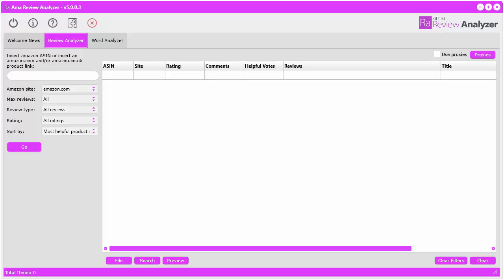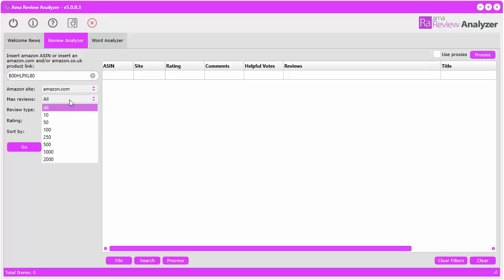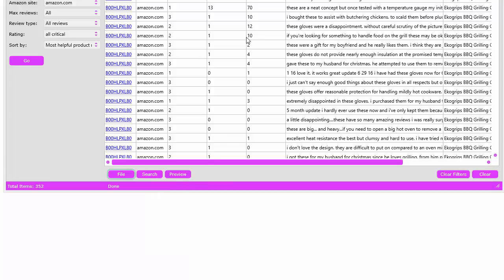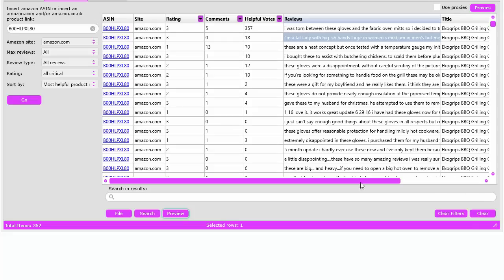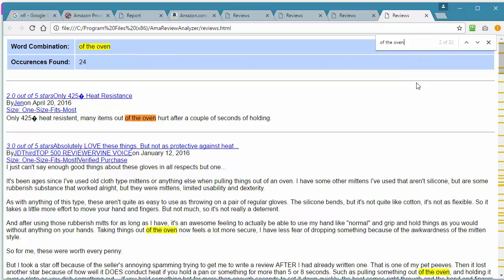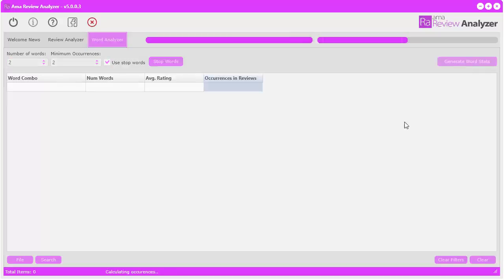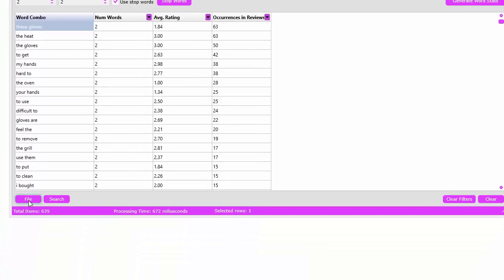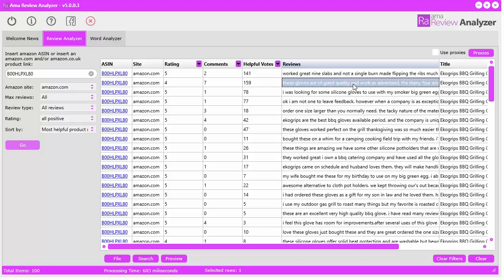Ama Review Analyzer - Quickstart Overview